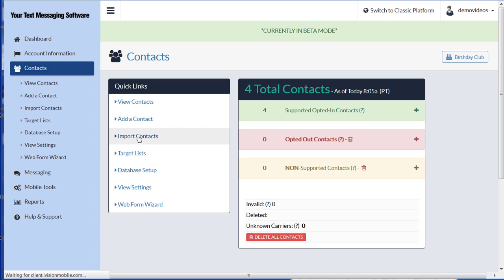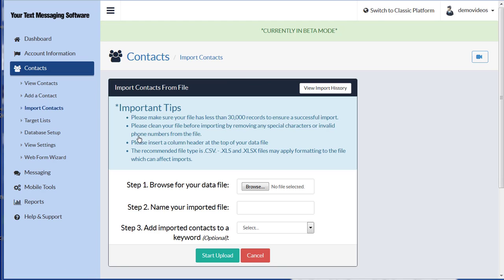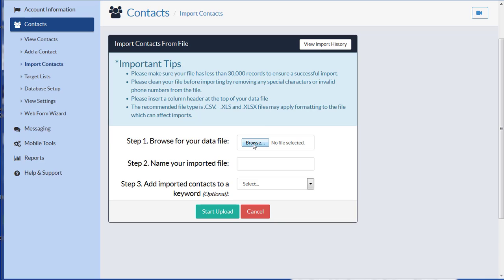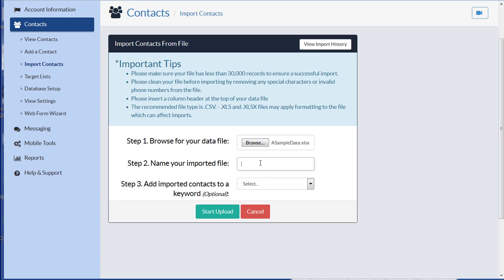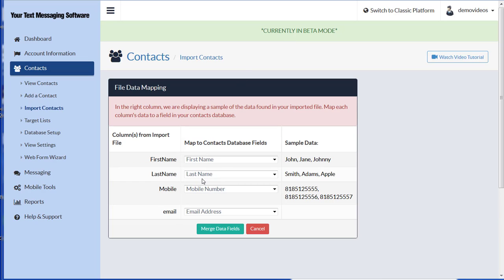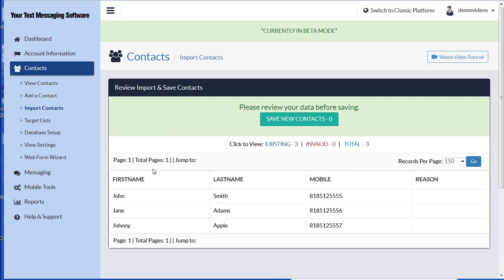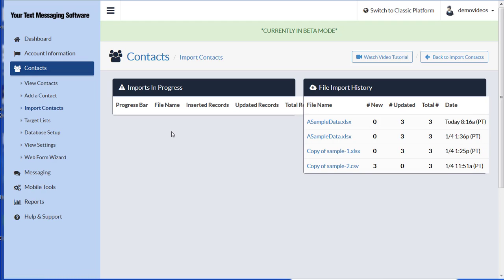iVision Mobile - Importing Contacts - Tutorial